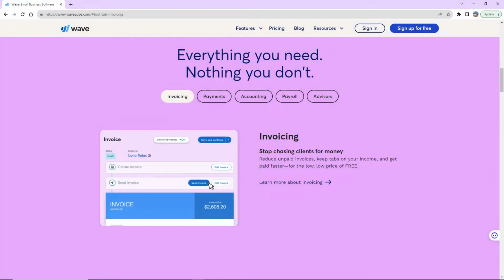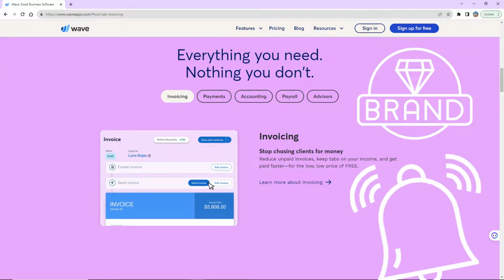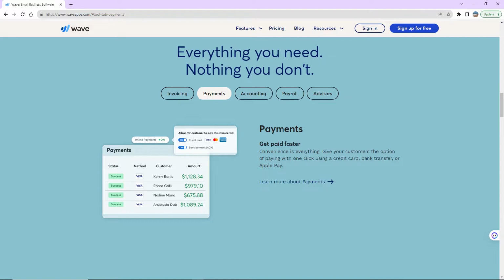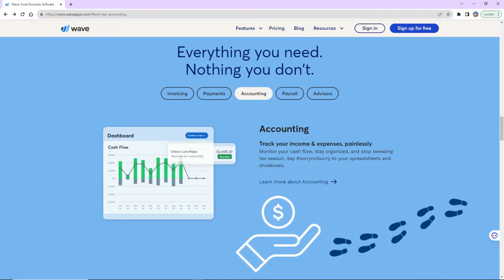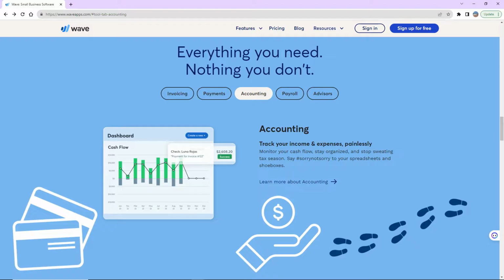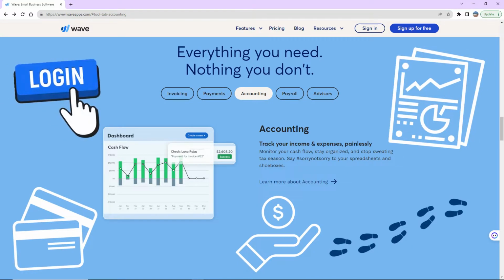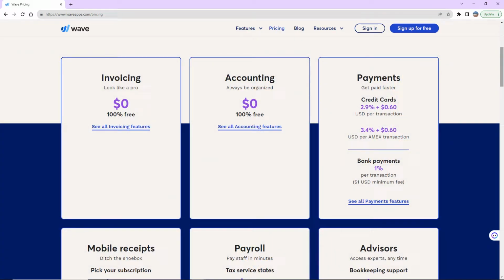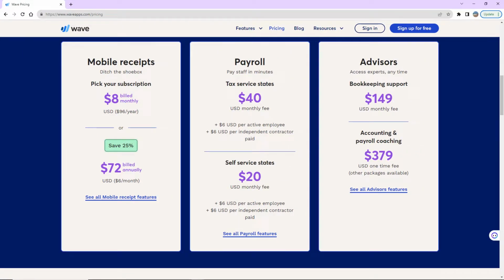FREE Accounting and Bookkeeping Software Options for Small Business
Looking for free bookkeeping software for your small business? 💻

In this video, we explore a few top free options, including spreadsheets, Wave, and Zoho Books. Learn what features each option offers, how they can help you track income, expenses, and invoices, and find out which solution might be right for your business.